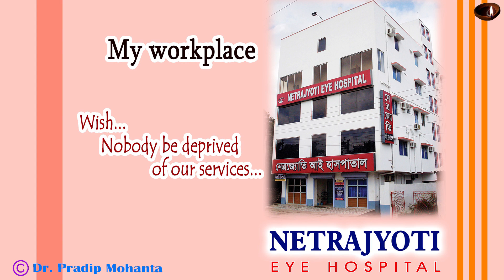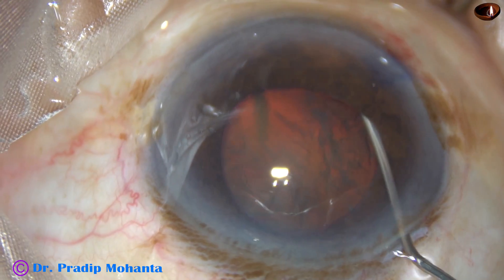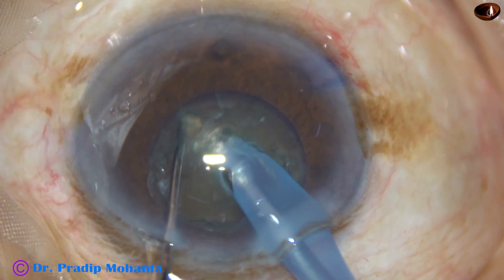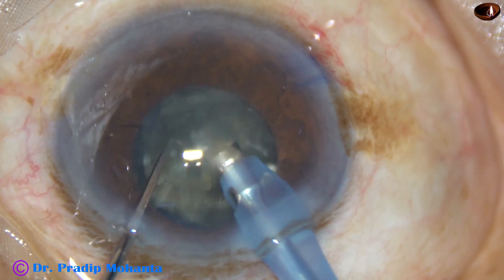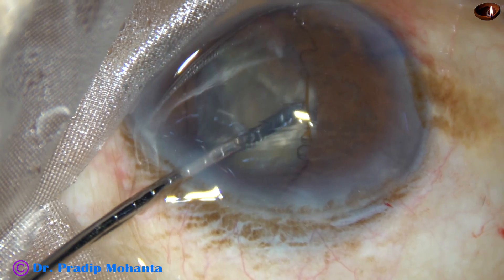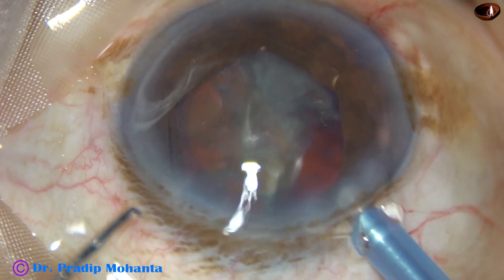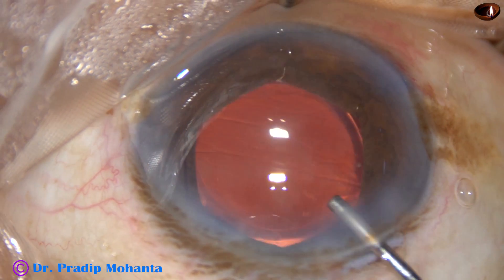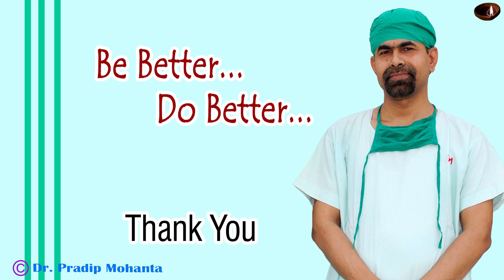Phaco of a case with PXF, weak zonule, small pupil and hard nucleus : PM, 5th April, 2019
Slow down your pace,
when you come across such a case,
How to succeed, you may ask me..
Patience, more patience, still more patience... is the key.